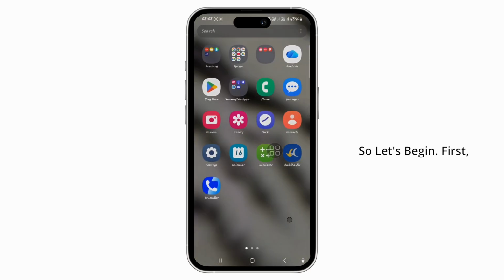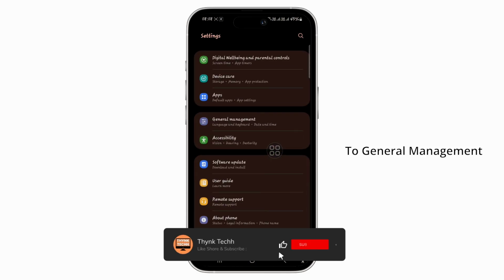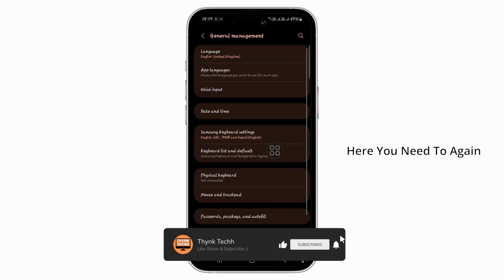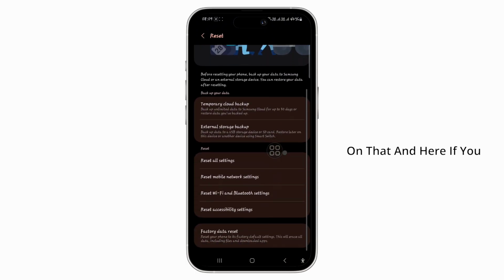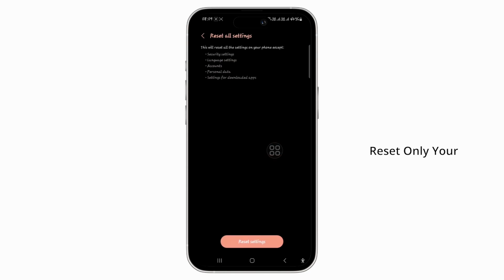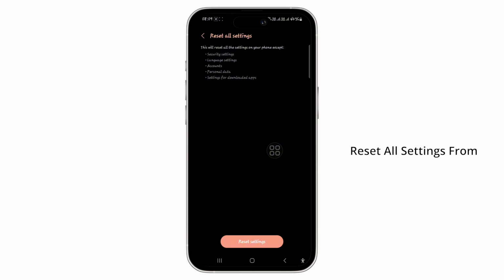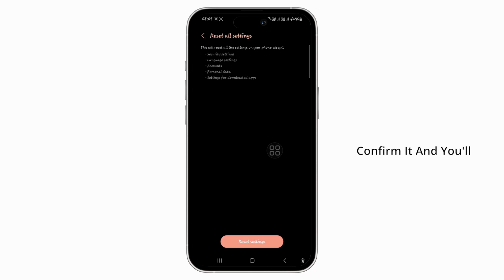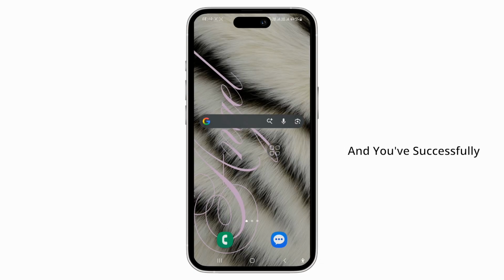How To Reset All Settings In Android 2026 - Step By Step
Having issues with your Android phone or want a fresh start without deleting your data? 📱⚙️ This step-by-step 2026 guide will show you how to reset all settings on Android safely — restoring system settings to default while keeping your apps, photos, and files intact.

What You’ll Learn in This Video:
✅ How to reset all settings on Android (latest 2026 method)
✅ Difference between reset all settings vs factory reset
✅ What changes after resetting Android settings
✅ Tips to fix common Android issues without data loss

Whether your Android device has network issues, app glitches, or system bugs, resetting settings can solve many problems without wiping your phone. This tutorial works for most Android brands including Samsung, Xiaomi, OnePlus, Realme, Pixel, and more.

📌 Chapters:
⏱ 0:00 - Introduction
⏱ 0:10 - How To Reset All Settings In Android (2026)